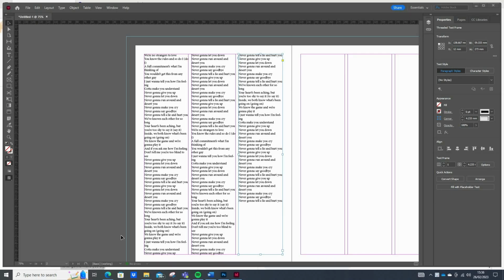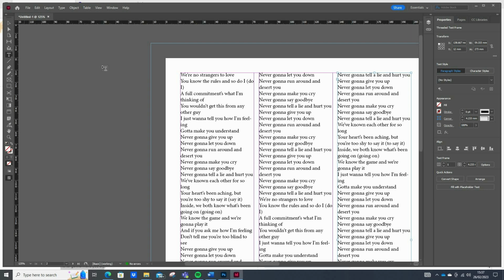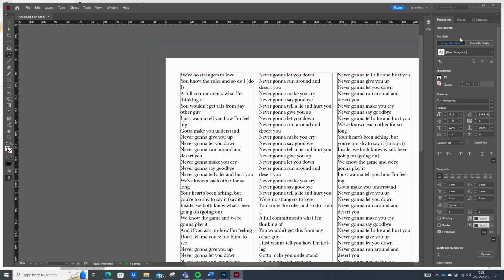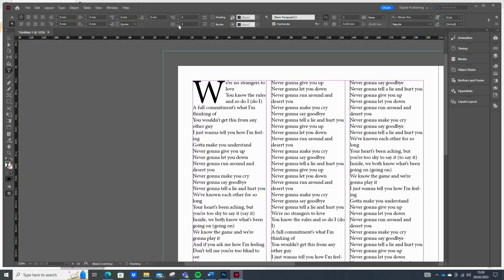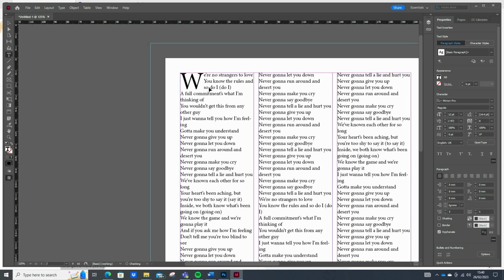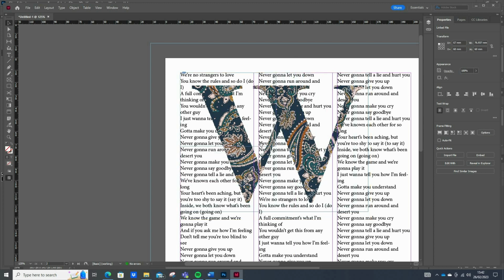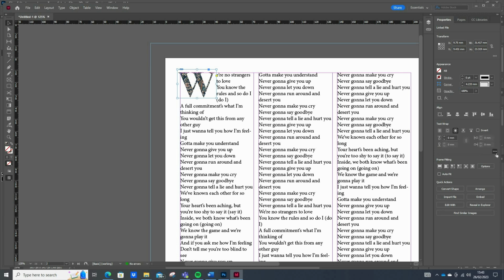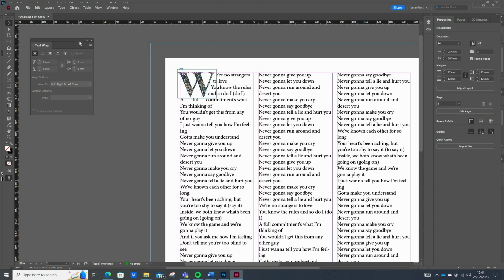BTEC Media Unit 3 Digital Media Skills | How to Add a Drop Capital in InDesign